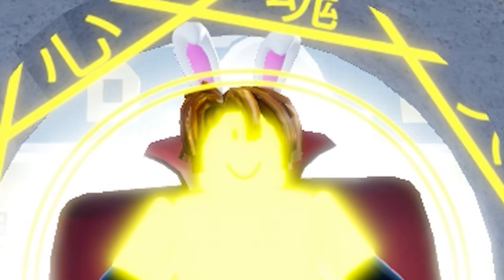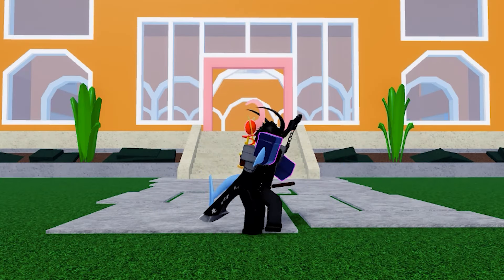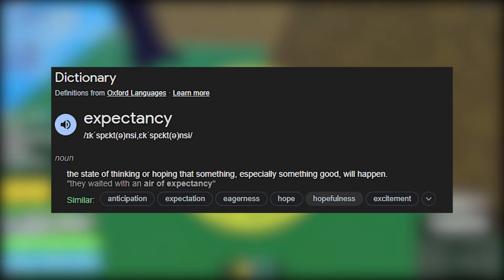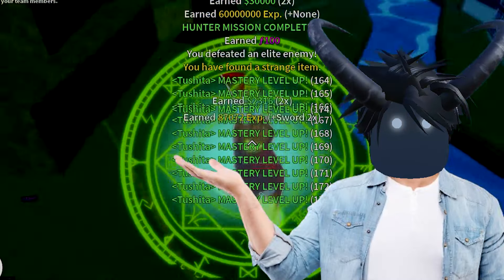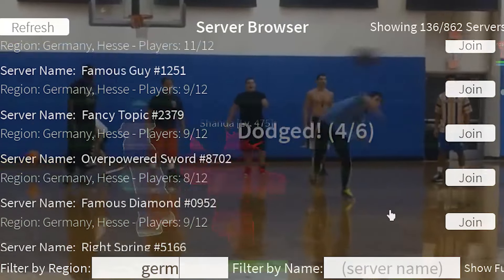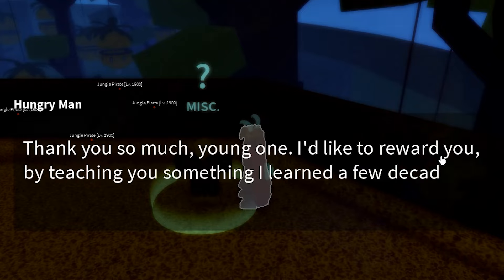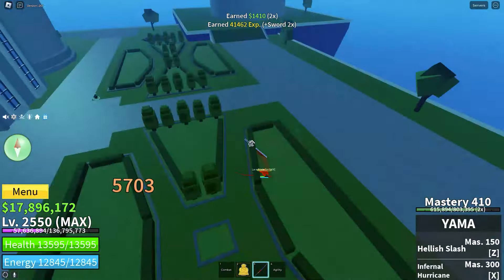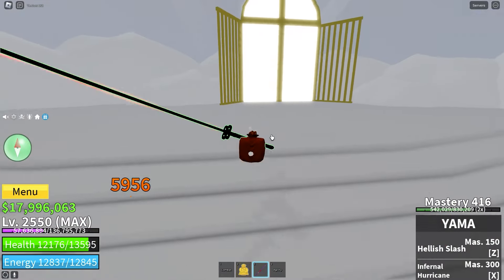How Many Puzzles I Can Complete in Blox Fruits Without Wiki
Probably the most goofiest video i ever done, sorry for rushed editing & 1 min timelapse lol, i havent uploaded for 2 weeks so had to upload fast, enjoy!

2nd Channel:   @YavuzSM

timestamps:
00:00 - Intro
00:28 - El Video